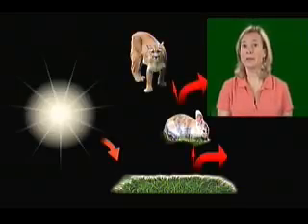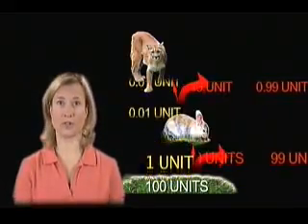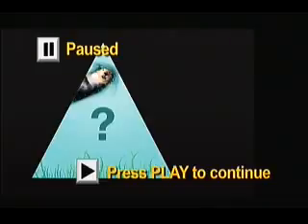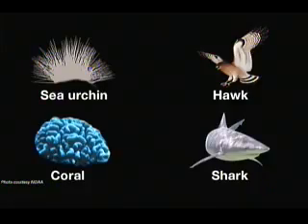Food Chains and Food Webs Part IV